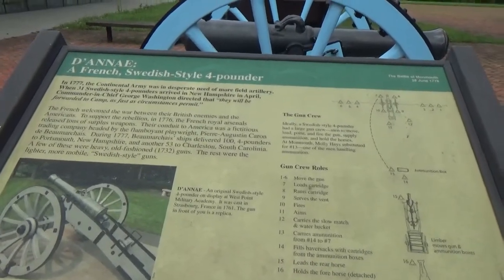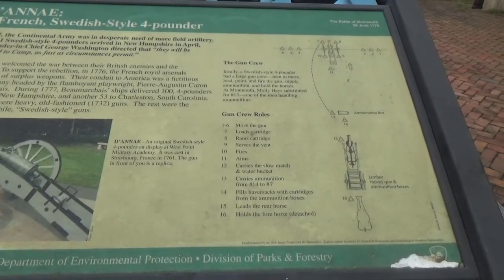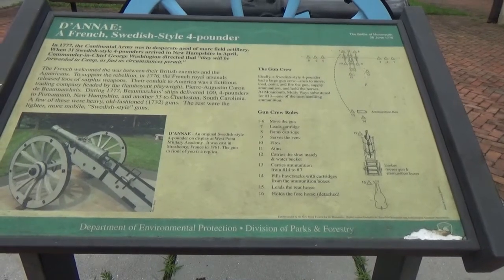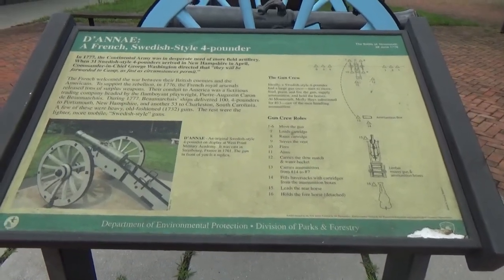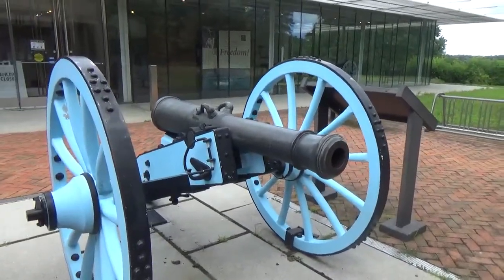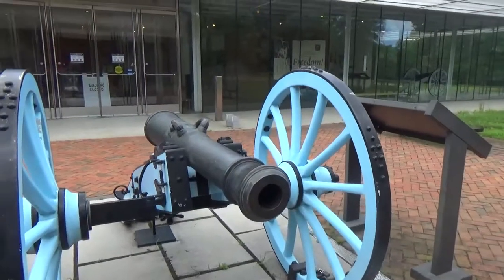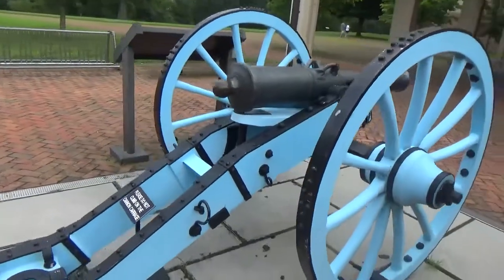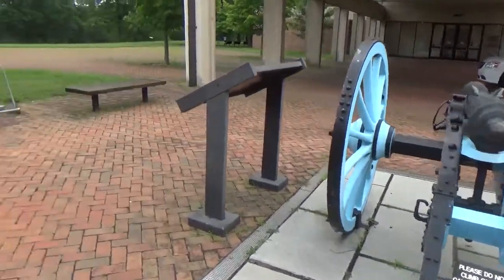MONMOUTH BATTLEFIELD STATE PARK NEW JERSEY